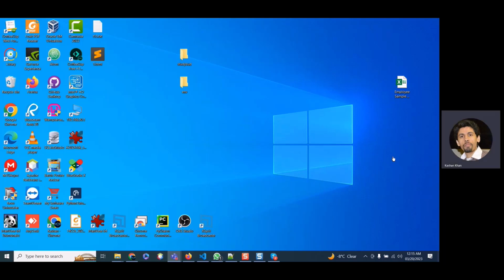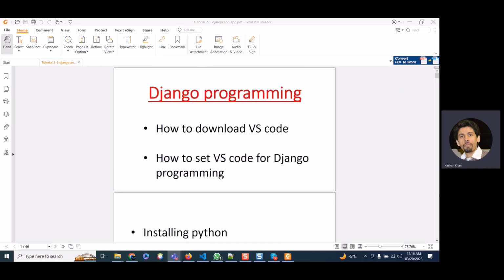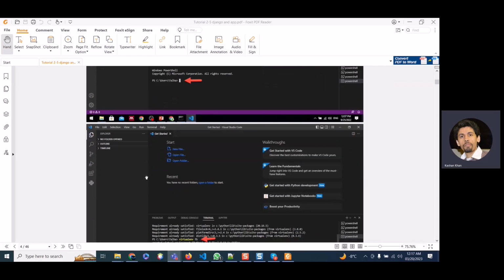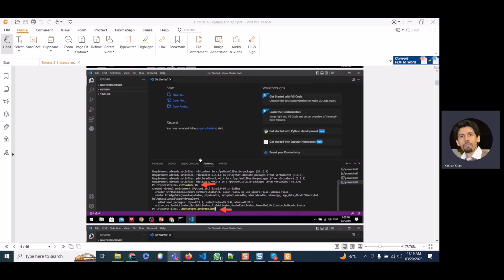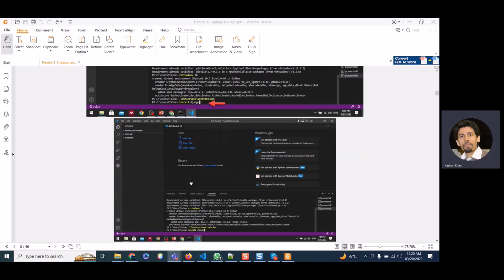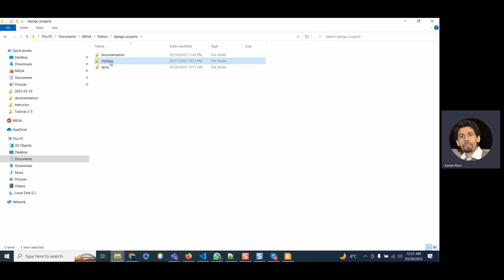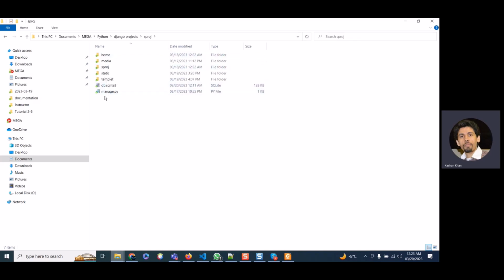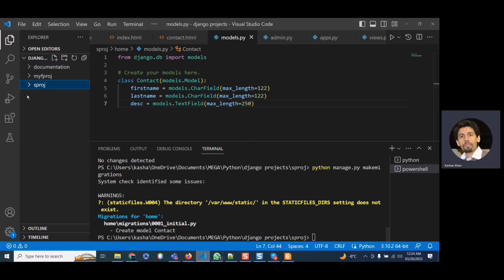Python django configuration